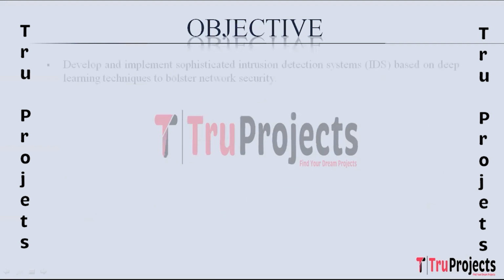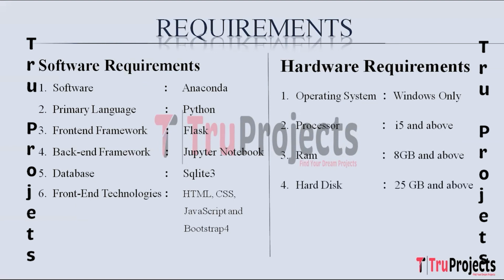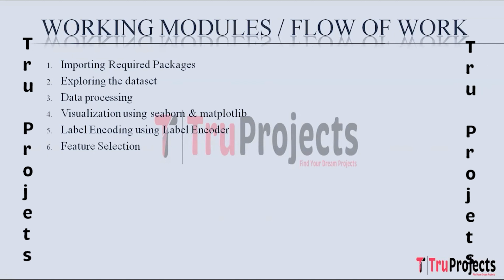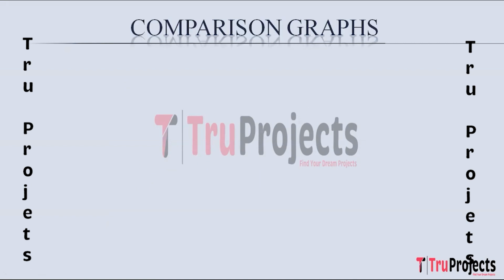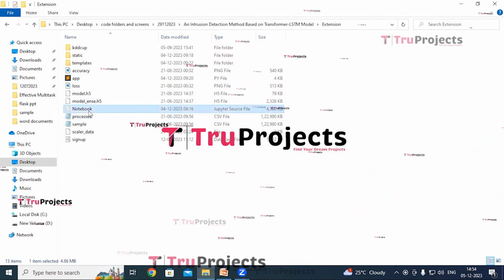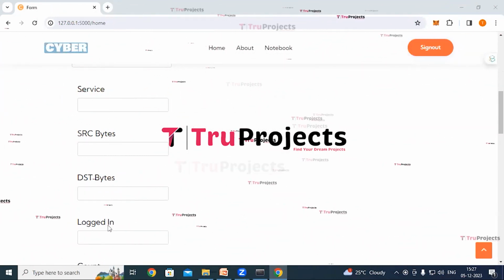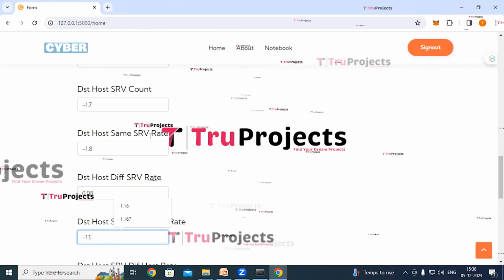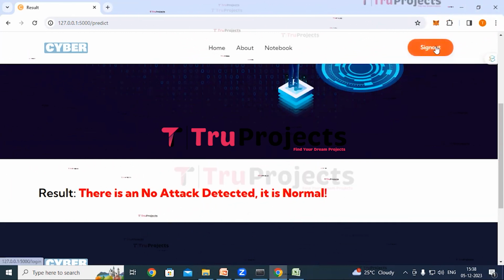An Intrusion Detection Method Based on Transformer LSTM Model